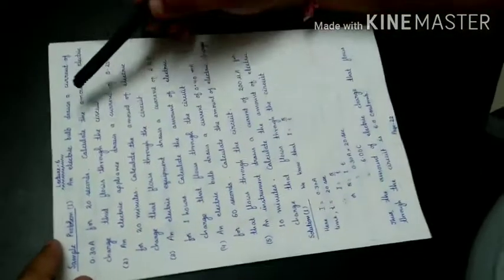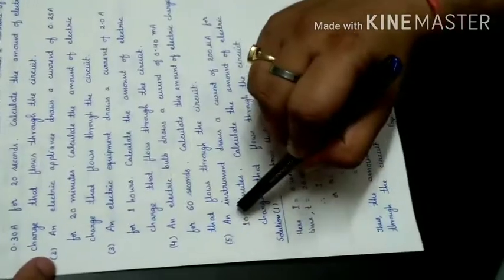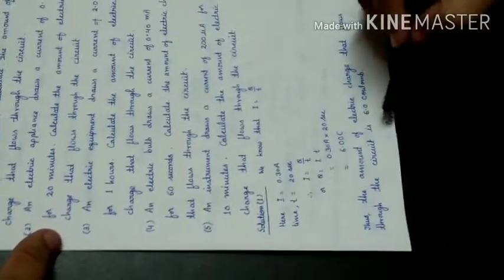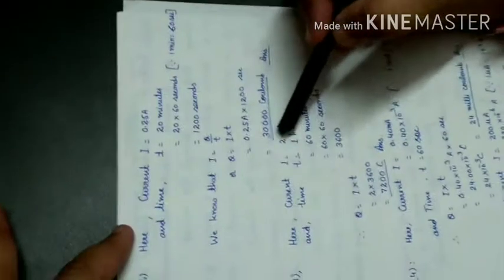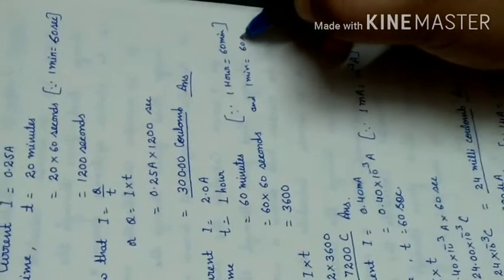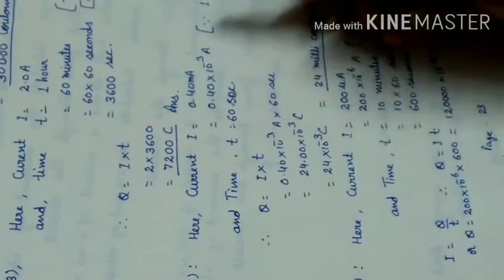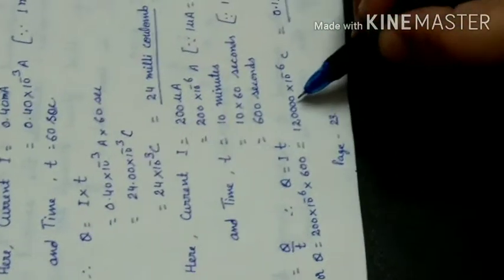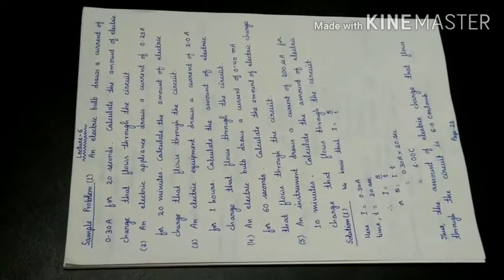Electricity lecture 6 electric Current numericals